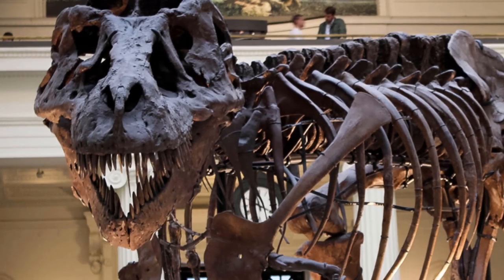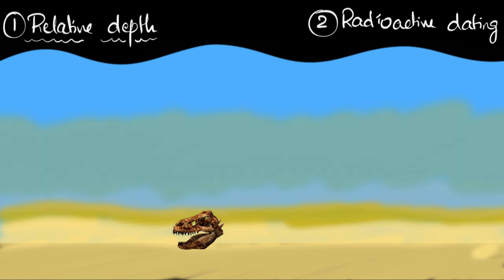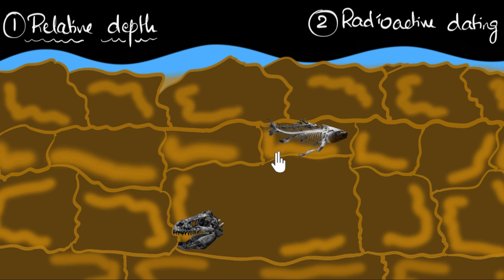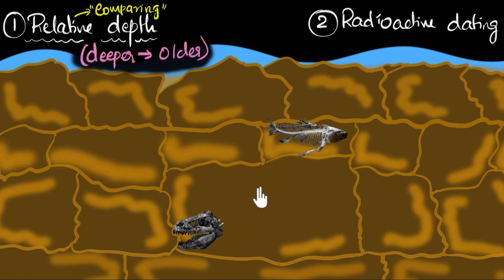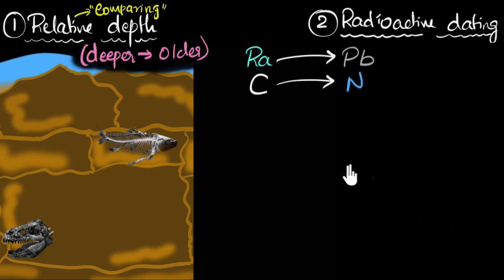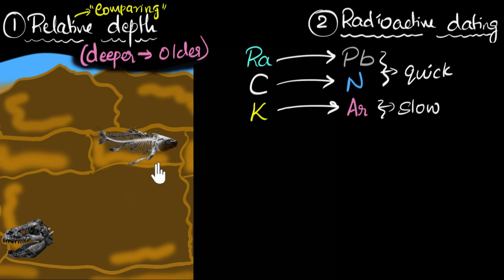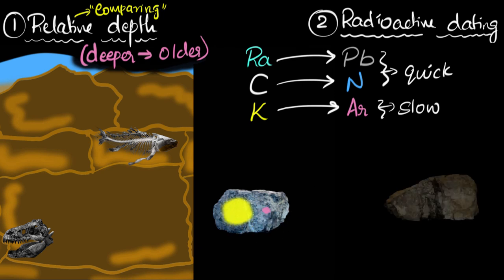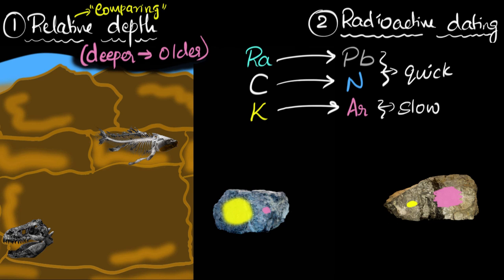Fossil dating | Heredity & Evolution | Biology | Khan Academy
Let's explore the relative depth and radioactive dating of fossils.